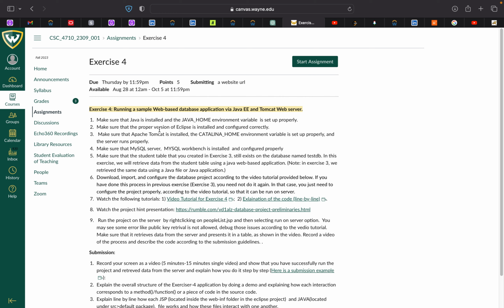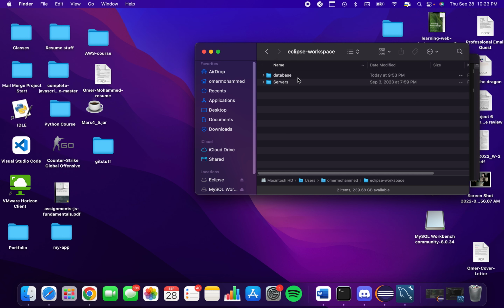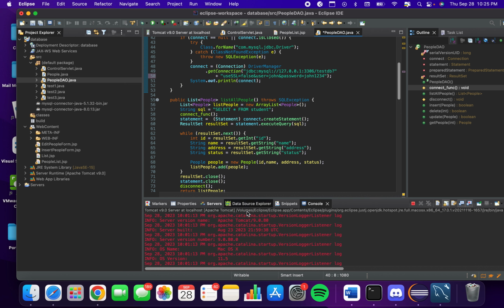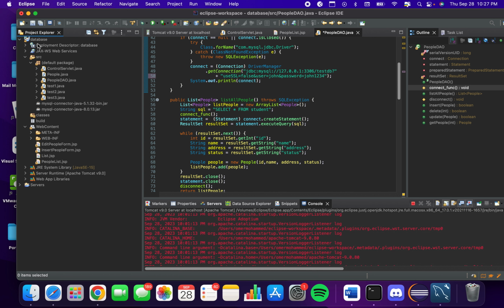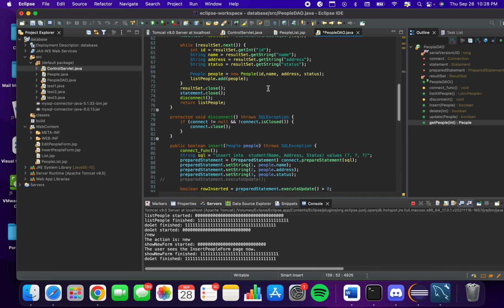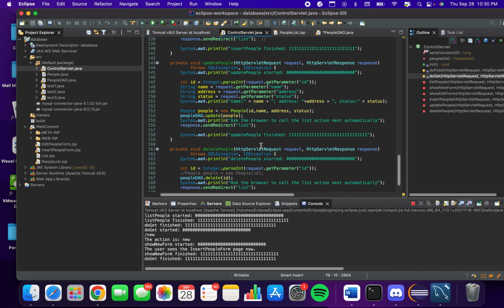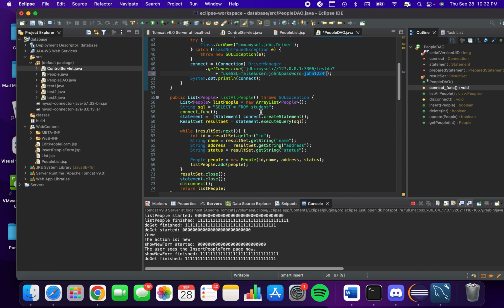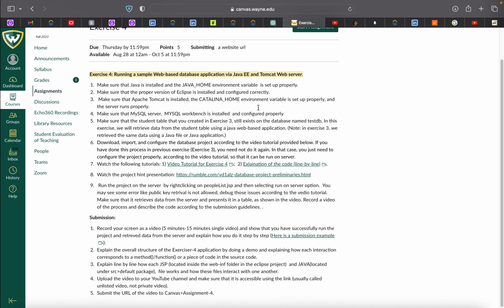Omer-Mohammed- Exercise 04